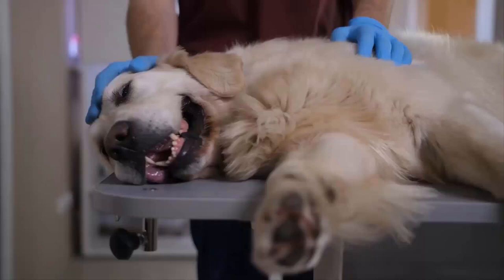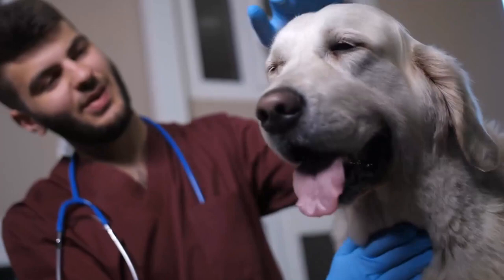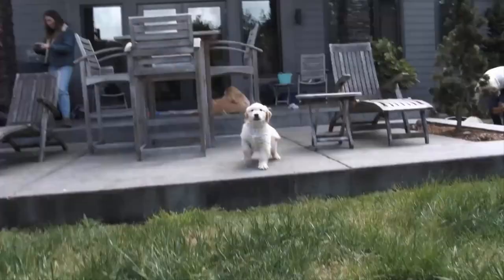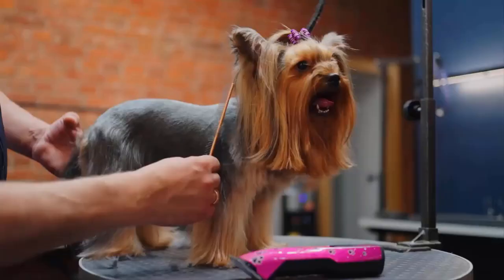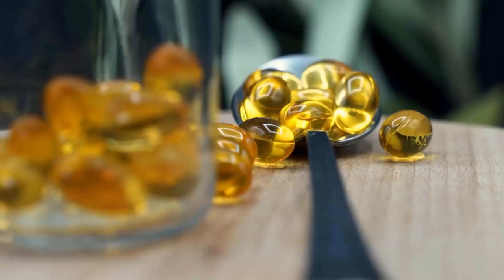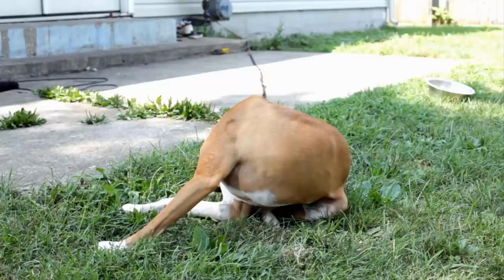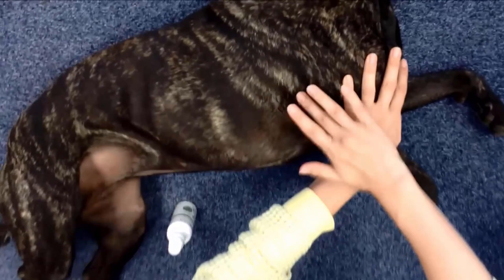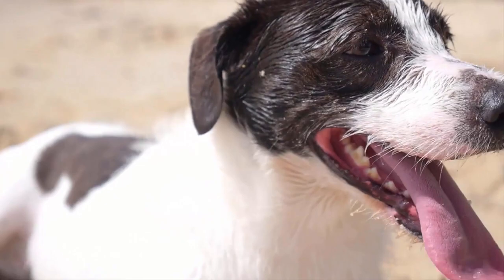Dog Has Scabs On Back Near Tail - Easy Home Treatment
👉👉For More Information on Dog Has Scabs On Back Near Tail Please